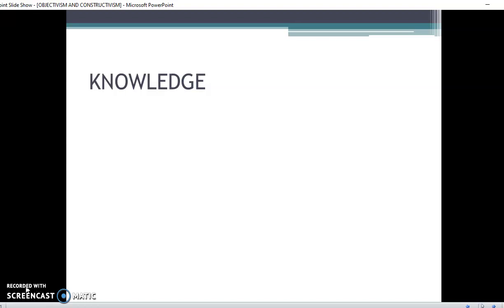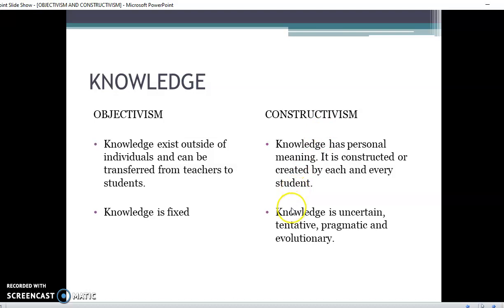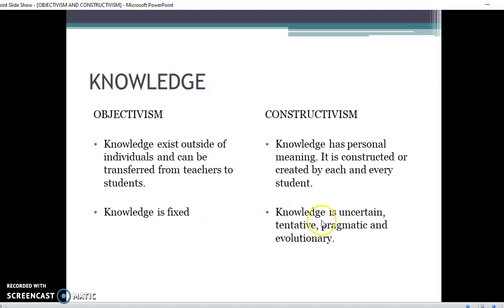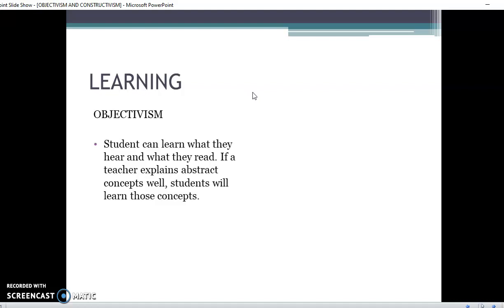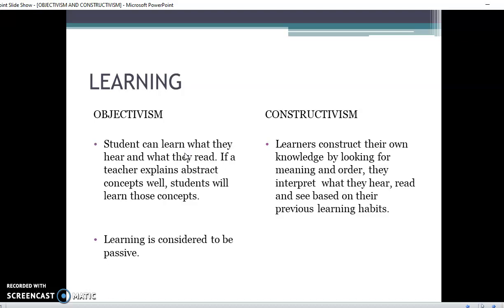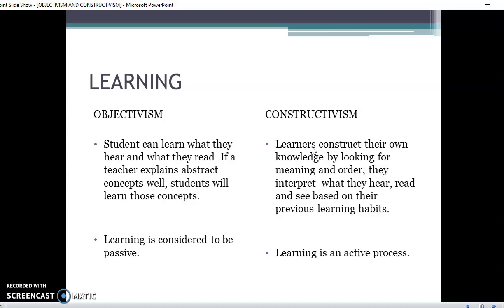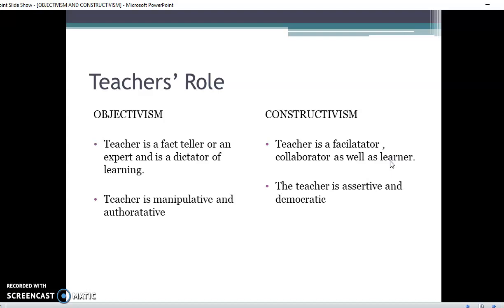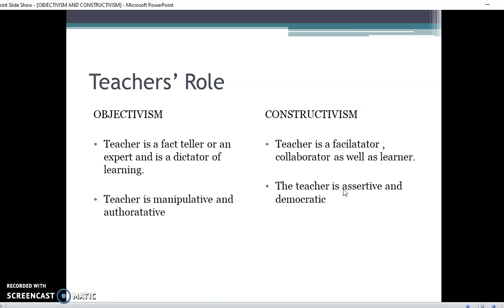Difference Between Constructivism and Objectivism :Part A- Lecture by Ms-Pratiksha C. Shirodkar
This video discusses about the difference between objectivism and constructivism.